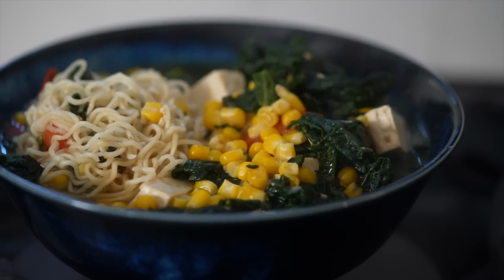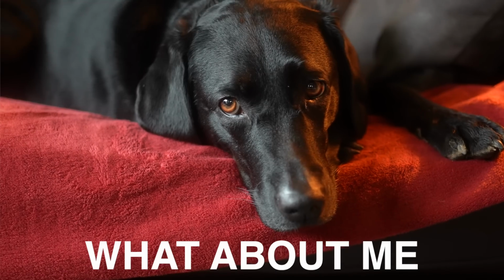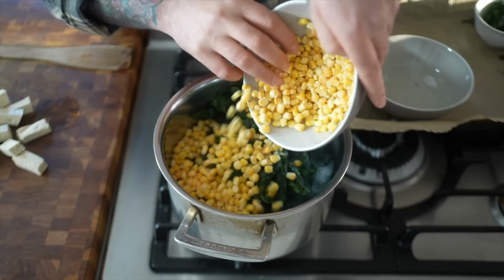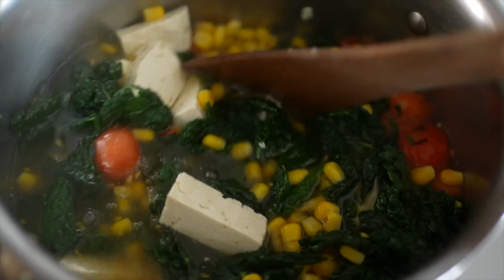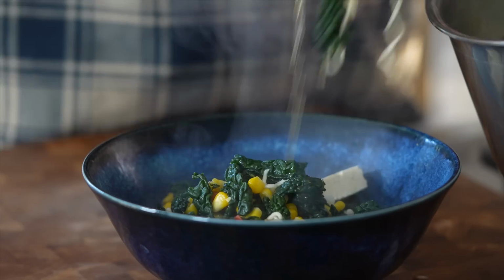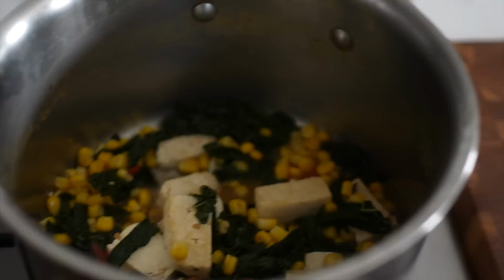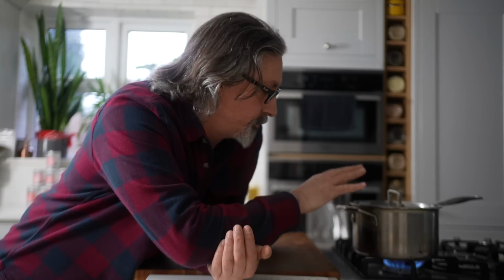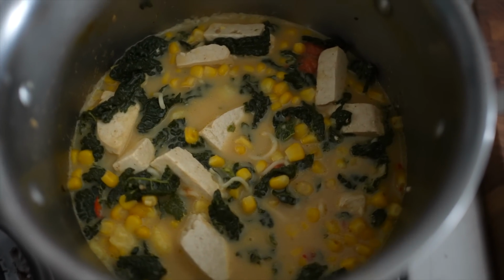Eating Well During Big Changes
Any day Veggie Ramen.
This is Easy to make, very inexpensive, delicious and filling. And you can make it as healthy or indulgent as you want.  All the ways, adapt it to what you like.

K9-Jets, if you're ever wanting to sit with and fly WITH your dog.  Expensive but worth saving for, a once in a lifetime experience.  And I'm so glad we did it this way.

Recipe:
ANY RAMEN PACK (they're inexpensive).
I removed the seasoning pack, most all noodles are animal free.  Just make your own broth, add your own veggies, beans, tofu, and spices and make extra- I always get two or three meals outta one pack.  It’s that easy and I eat it all the time when I don’t want to fuss about.

This is dedicated to the lovely Frankie – Ms America who I miss dearly when she is not near.

May all being have happiness and the cause of happiness.
May all beings be free from suffering and the causes of suffering.